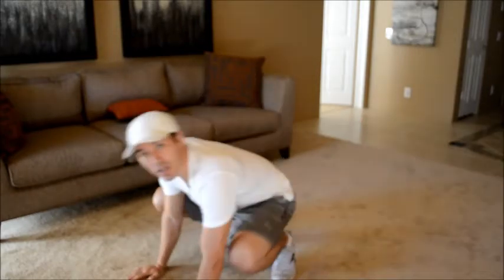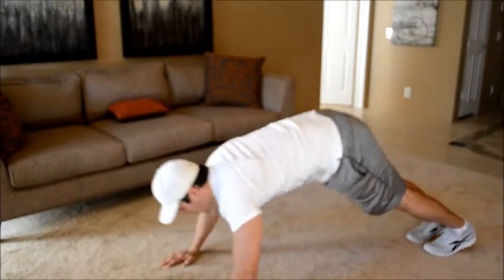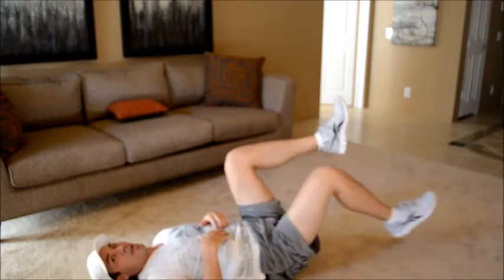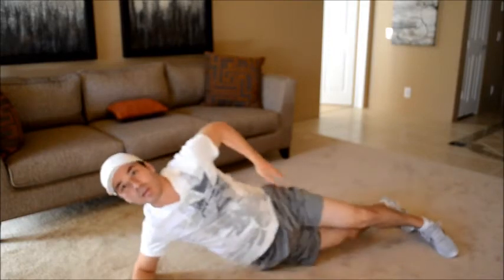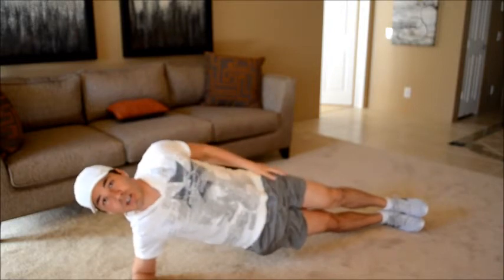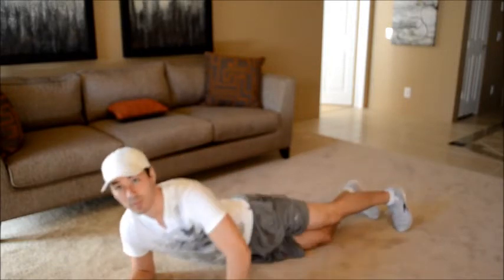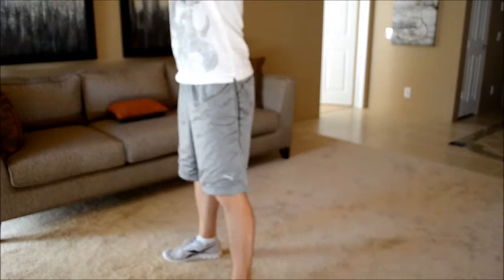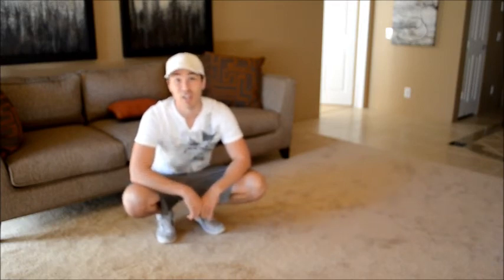5 minute exercise to help lose weight in La Quinta, CA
Want to speed up your weight loss? Try Dr Naota Hashimoto's 5min. exercise program.
Visit N2Health-Chiropractic & Acupuncture in La Quinta for more great information on weight loss.